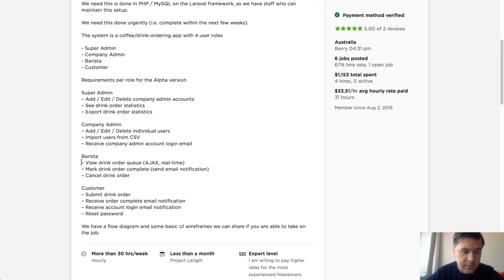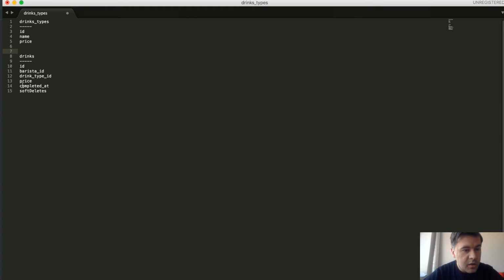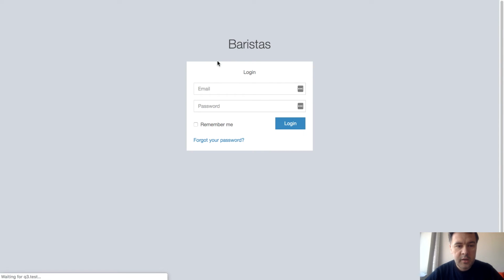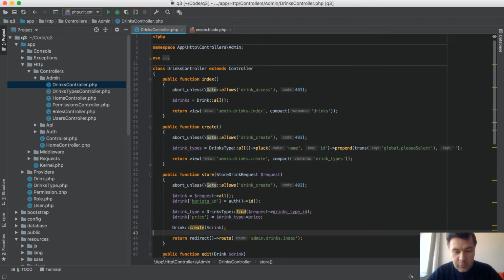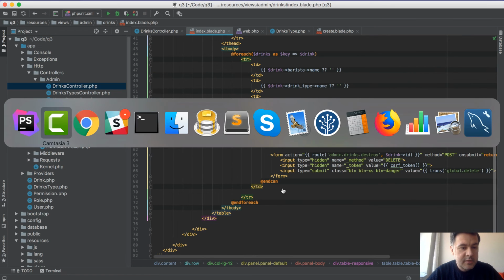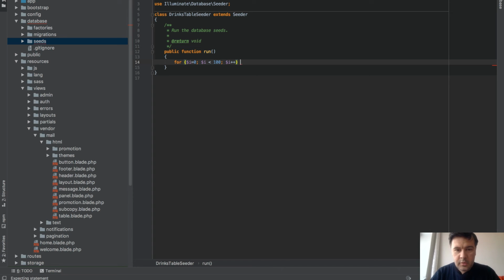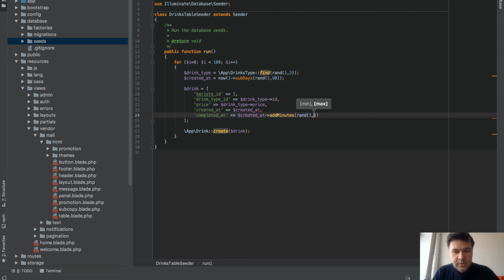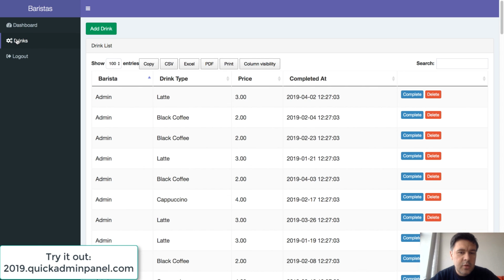[Live-Coding] Laravel Coffee Drinks Calculator with QuickAdminPanel 2019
Real project from Upwork - simplified - done mostly in 20 minutes.

This is first live-coding video with our NEW 2019 version of QuickAdminPanel generator

Content:
[0:00] Intro and About Project
[1:41] Generating CRUDs in QuickAdminPanel 2019
[4:34] Previewing the Panel
[5:11] Installing and Testing Panel Locally
[7:37] New Drink Form: Removing Fields and Auto-Populating User ID
[10:50] Adding "Completed Drink" action in View and Controller
[14:12] Seeding Drinks Data for Dashboard Reports
[18:22] Generating Dashboard Reports with QuickAdminPanel
[20:34] Outro